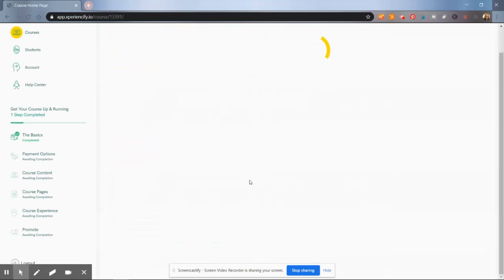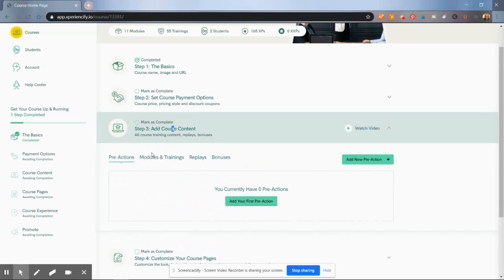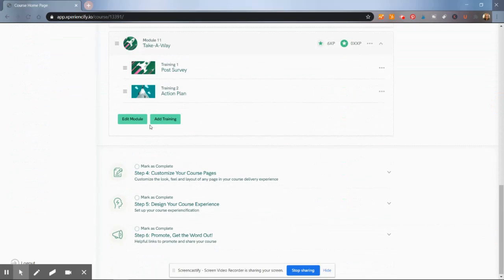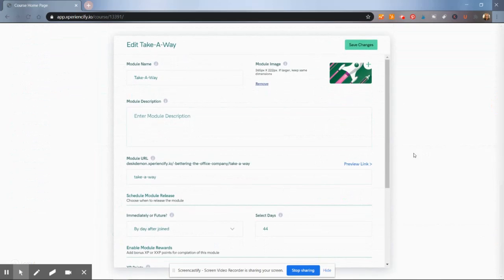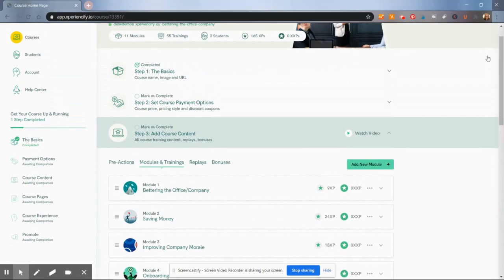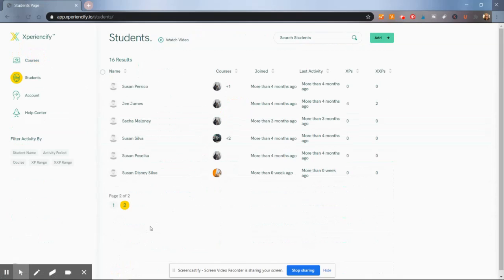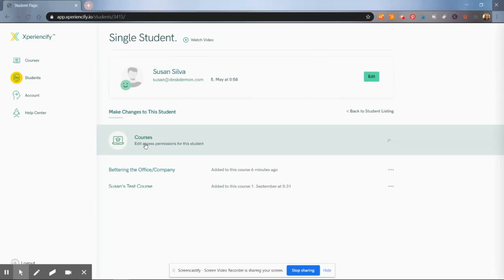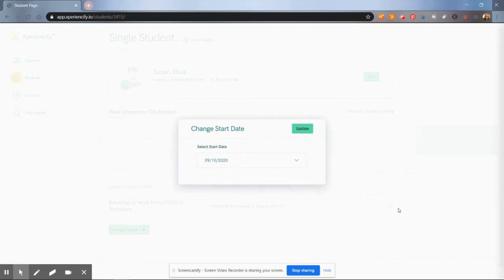How to UN Drip Content in Xperiencify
How to UN Drip Content in Xperiencify - for those that want the content of your course... right away!